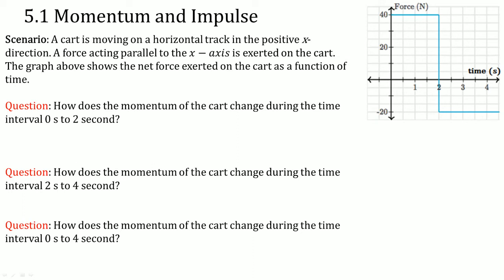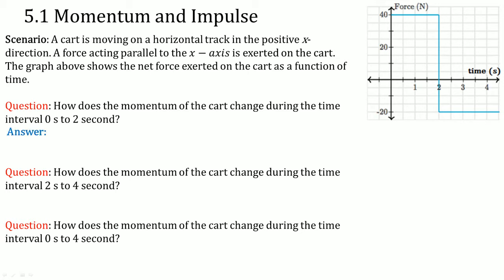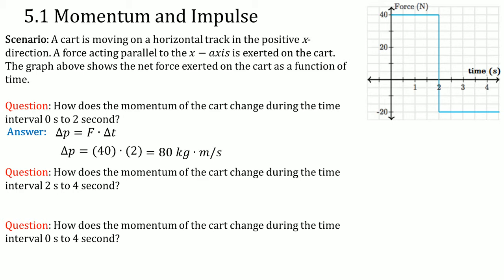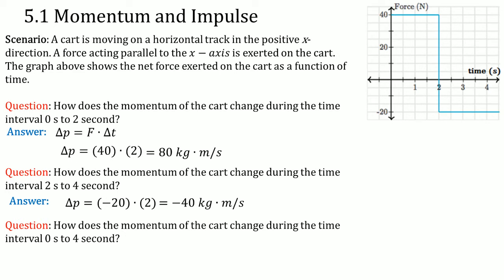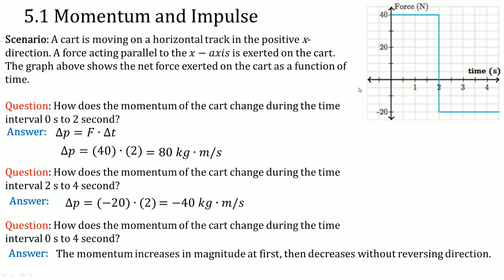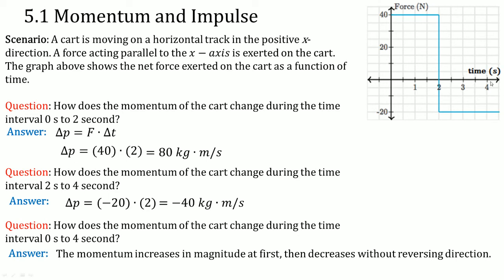5M2A5 Change in momentum in different time intervals